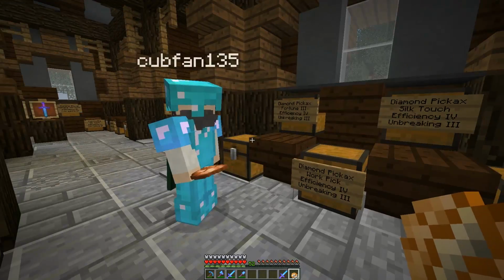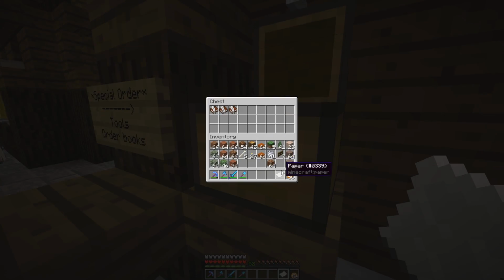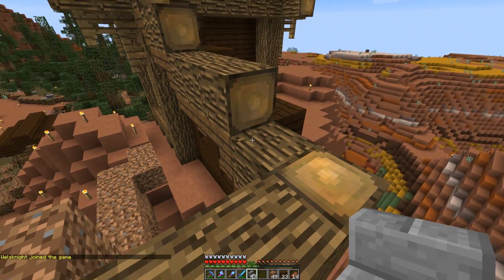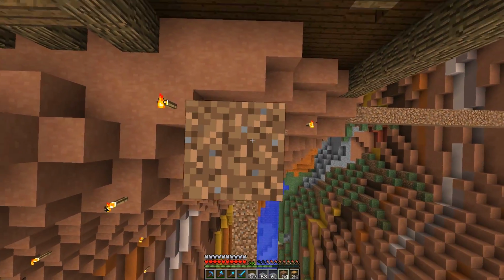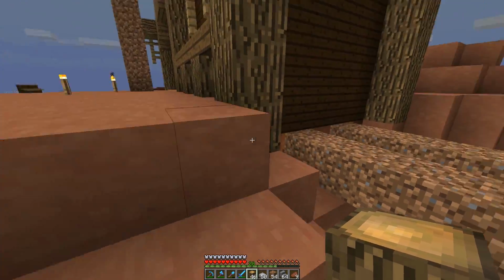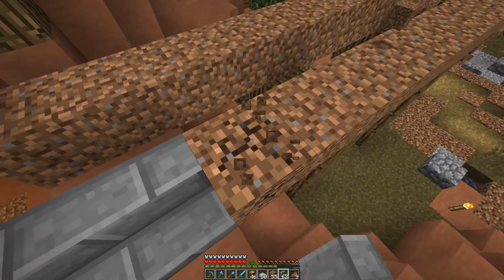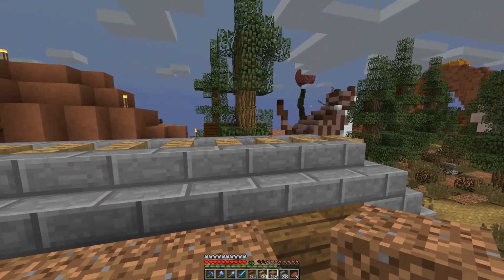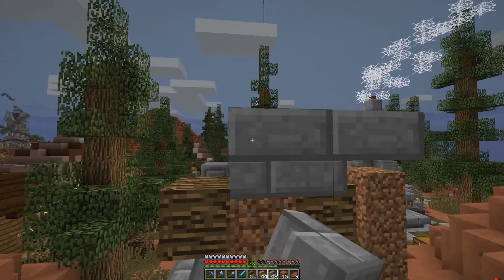HermitCraft 4: Building A Custom Minecart And Mineshaft Tower Design - part 2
Well hello there, GoodTimesWithScar here bringing you a Hermitcraft season 4 - part 17: We start a new project in Scar's frontier outpost. We will build a super awesome Minecraft survival diamond mine. My Hermitcraft  survival base mine will have a mineshaft tower with auto storage and minecart transportation within the diamond mine. I will start by making a mine shaft tower design. Also, I will show you how to make a custom diamond minecart. The minecart will have an elevated custom rail track with it. I hope you enjoy the mine build.